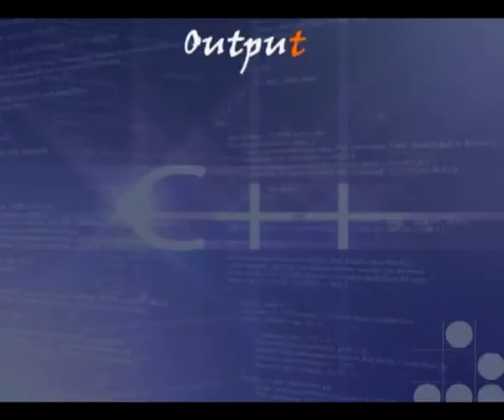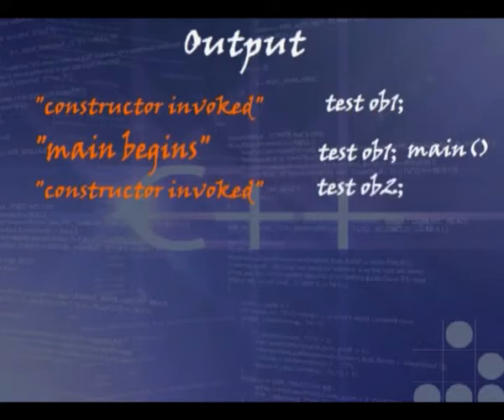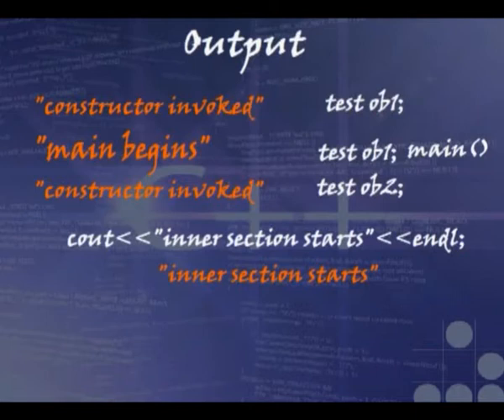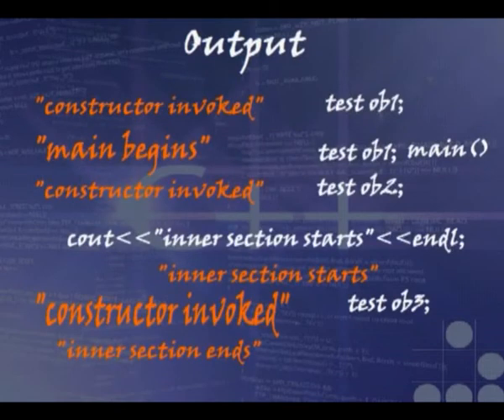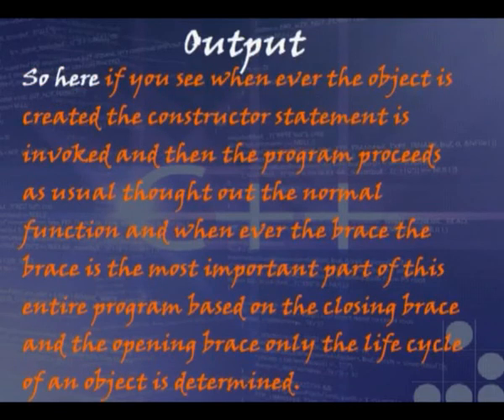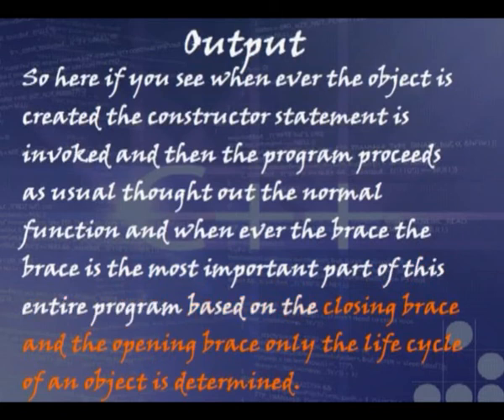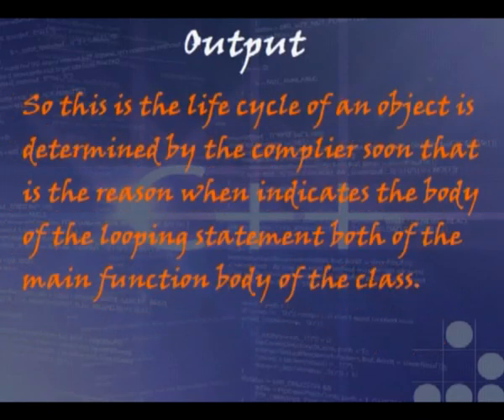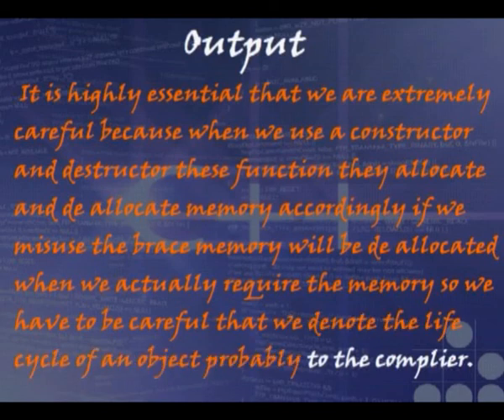Output using destructor in C++ programming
The C++ cout statement is the instance of the ostream class. It is used to produce output on the standard output device which is usually the display screen. The data needed to be displayed on the screen is inserted in the standard output stream (cout) using the insertion operator
In the C++ programming language, input/output library refers to a family of class templates and supporting functions in the C++ Standard Library that implement stream-based input/output capabilities. It is an object-oriented alternative to C's FILE-based streams from the C